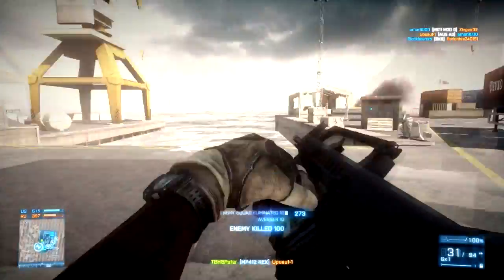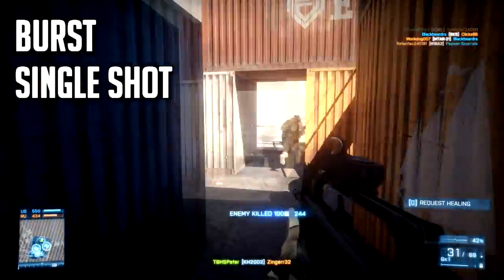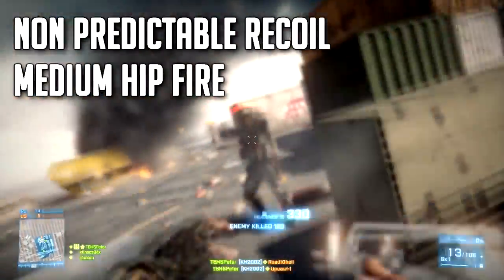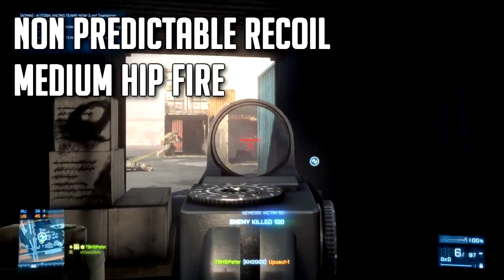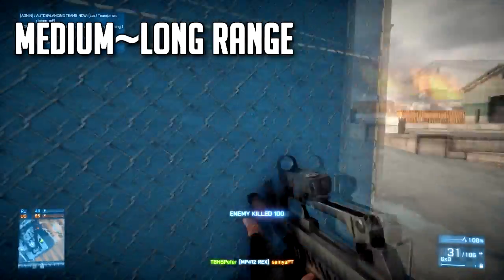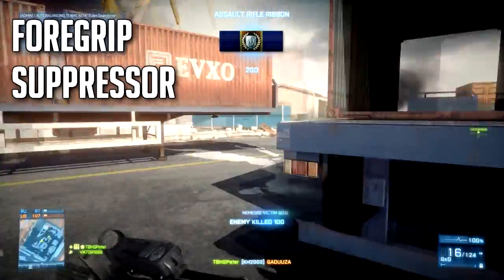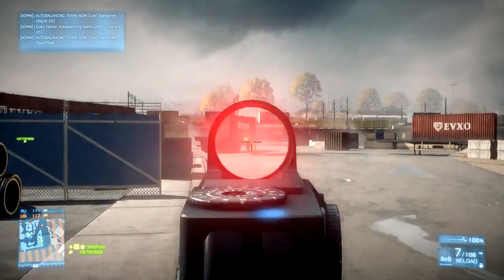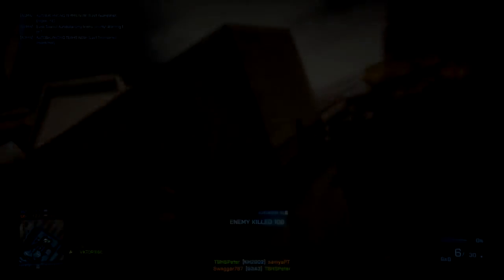Battlefield 3 online gameplay - KH2002 Weapon Review - theblackheartedsoul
I DARE YOU TO READ THIS

What's up peoplez :D? These videos are all about my opinion on the weapons that i choose or that you want me to review :) i also talk about the stats of the weapon and recommendations for you guys, hope you enjoy them :)
Love ya long time ;D

Battlefield 3 online gameplay - AN94 Weapon Review - theblackheartedsoul
"m416" "m416 god gun" "post patch" "pach battlefield 3" "battlefield 4" "battlefield weapons" "battlefield m416" "assault" "battlefield 3 assault" "loadout" "Battlefield jet gameplay" "battlefield 3" bf3 gameplay Game "Battlefield (series)" "Battlefield 3" Battlefield Multiplayer "Battlefield 3 online" "Battlefield gameplay online" BF3 "road to being AnderZel" ImAnderZel JackFrags "Battlefield 3 noob" "battlefield 3 multiplayer" "battlefield 3 server" Games Bad theblackheartedsoul "Video Game" "video game" army "gamer of the week" "100 subscribers" GOTW premium "blue snowball" "weapon review" "battlefield 3 weapon review" "bf3 weapon" "weapon m416" "weapon kh2002" "kh2002"